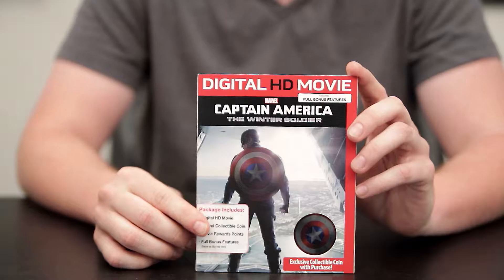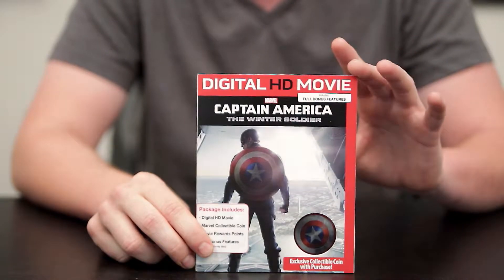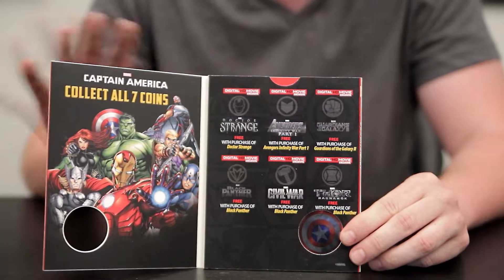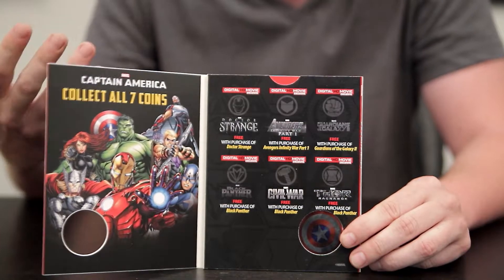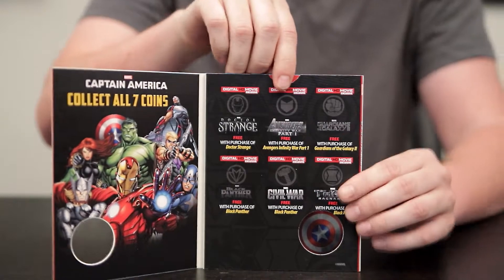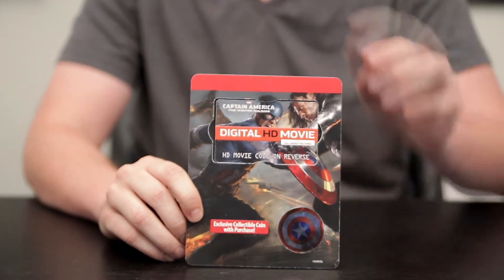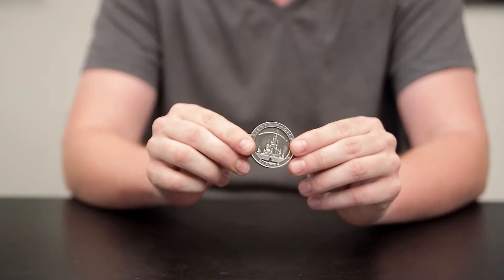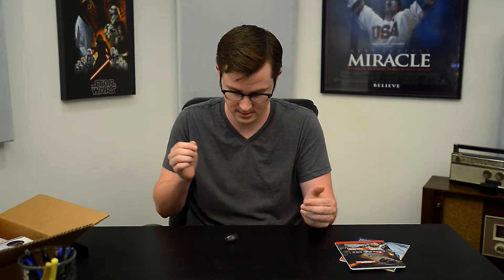Ultra Slim Pack